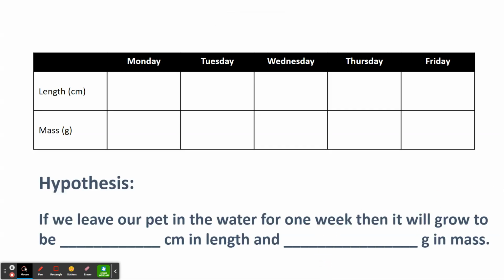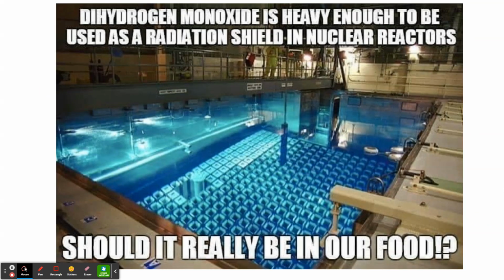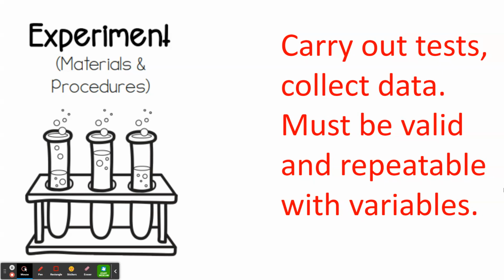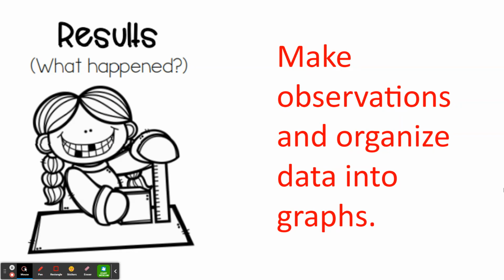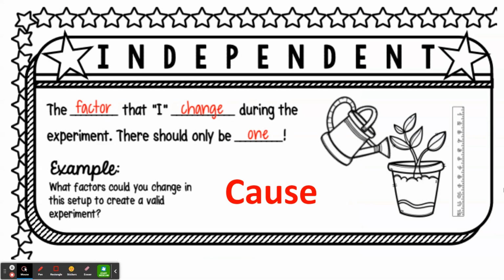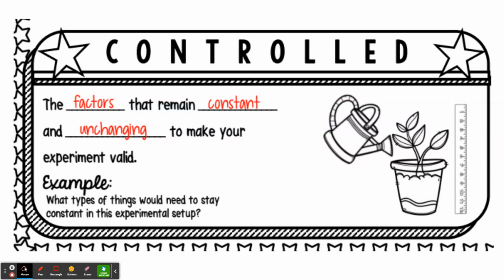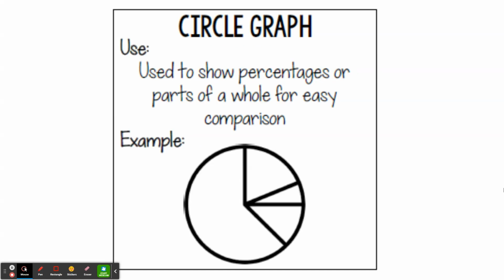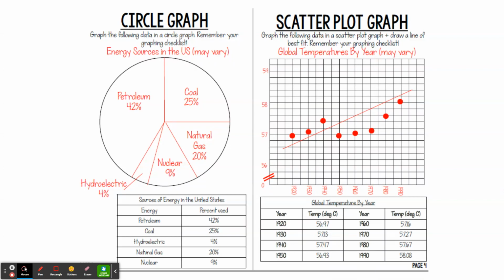Scientific Method 2022